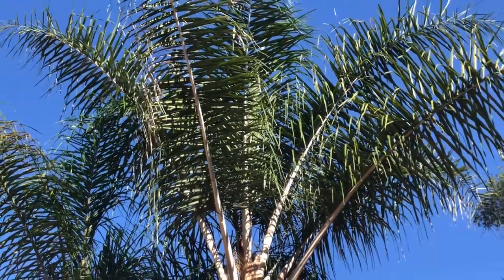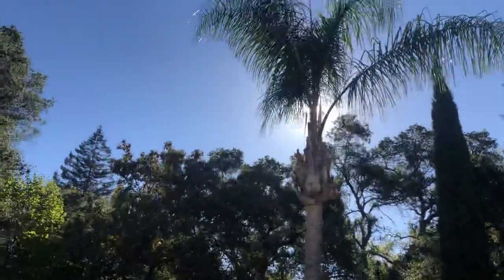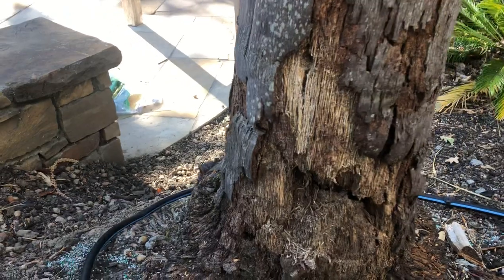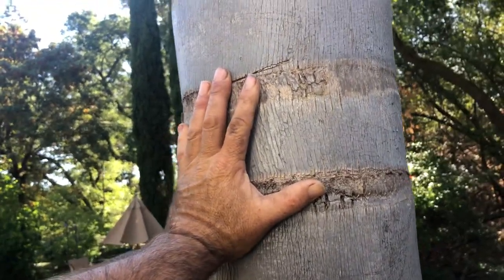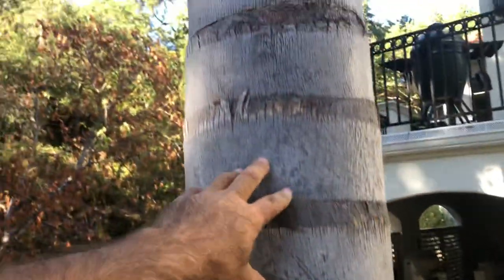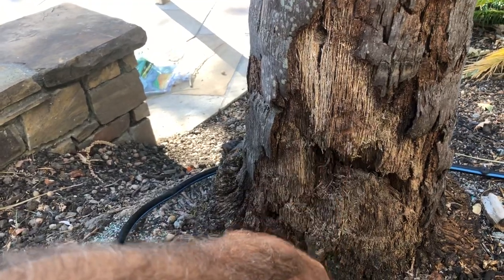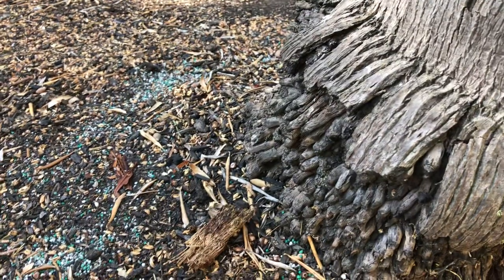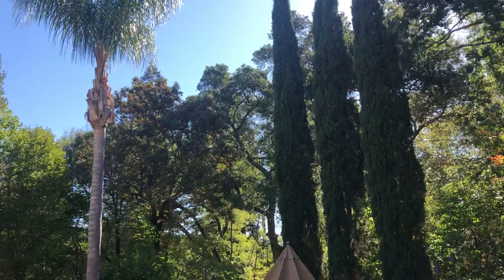Queen Palm Trunk Damage Assessment